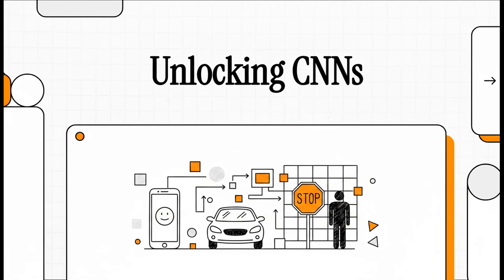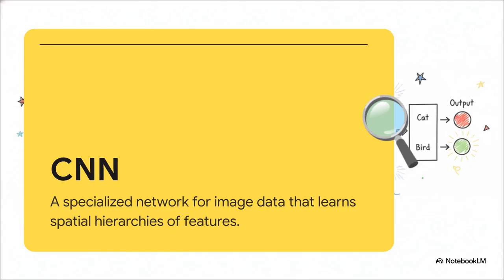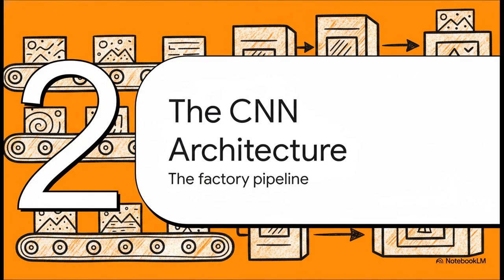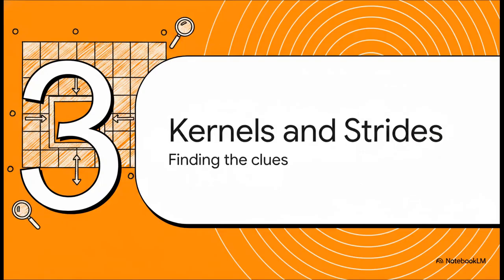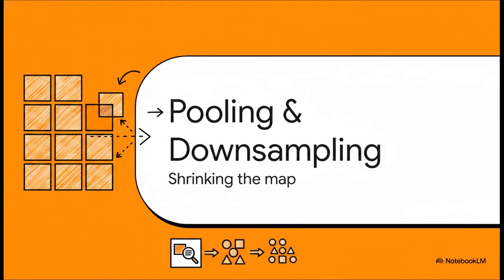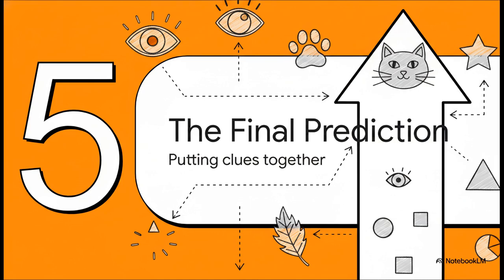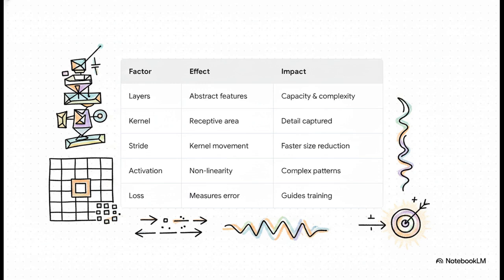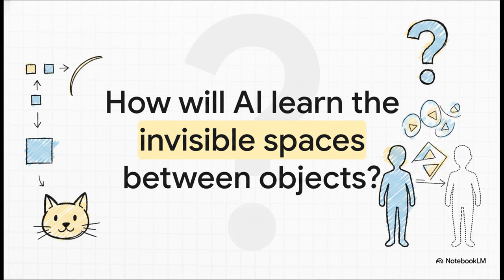A4.3.9 Describe how CNNs are designed to adaptively learn spatial hierarchies of features in images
In this video, we will learn about A4.3.9 Describe how CNNs are designed to adaptively learn spatial hierarchies of features in images from the IBDP Computer Science New Curriculum.
Convolutional Neural Networks, or CNNs, are a type of neural network commonly used for image recognition and image classification. CNNs are designed to learn patterns in images, starting from simple features such as edges and colours, then moving to more complex features such as shapes, objects, and faces.
This lesson explains the basic architecture of a CNN, including the input layer, convolutional layers, activation functions, pooling layers, fully connected layers, and output layer. It also discusses how factors such as the number of layers, kernel size, stride, activation function, and loss function affect how CNNs process input data and classify images.
This video is helpful for IBDP Computer Science students, teachers, and anyone preparing for exams or revision.
Topics covered:
What a Convolutional Neural Network is
How CNNs learn spatial hierarchies of features
Image recognition and image classification
Input layer
Convolutional layers
Activation functions
Pooling layers
Fully connected layers
Output layer
Kernel size
Stride
Loss function
How CNNs classify images

IBDP Computer Science Topic:
A4.3 Machine learning approaches HL